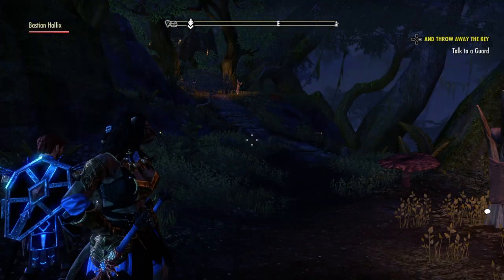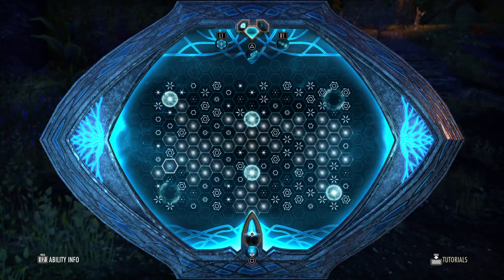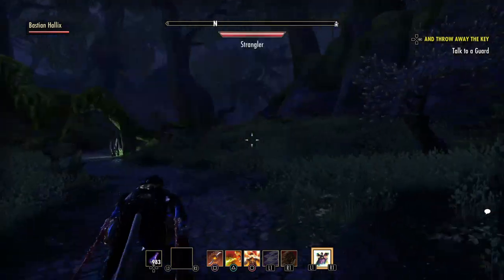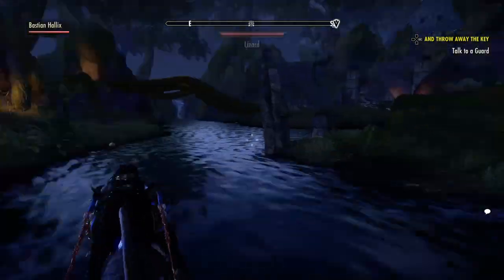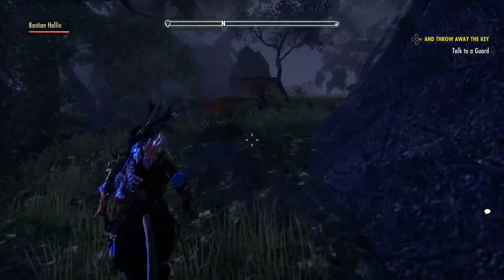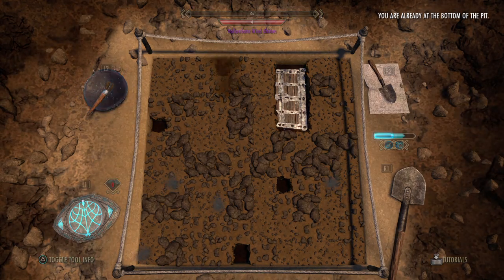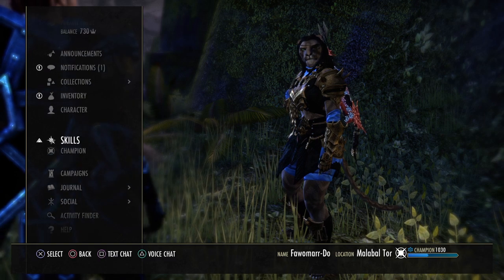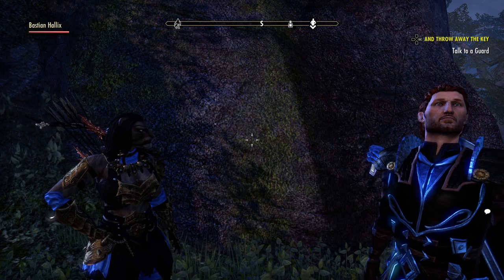Fawomarr-Do - Hollowbone Wind Chimes Antiquity Dig 3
The ocean born Khajiiti, the master antiquarian, Fawomarr-Do, is in Malabar Tor of Vallenwood, where she tracks down the third lead of the Hollowbone Wind Chimes antiquity.